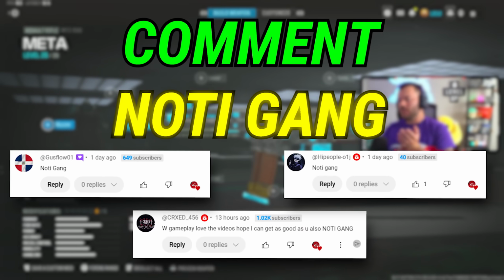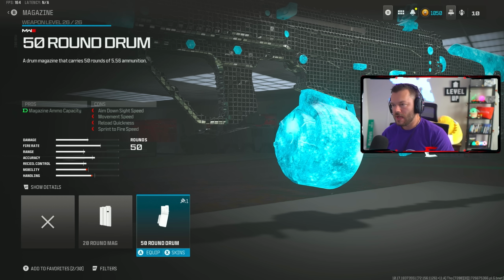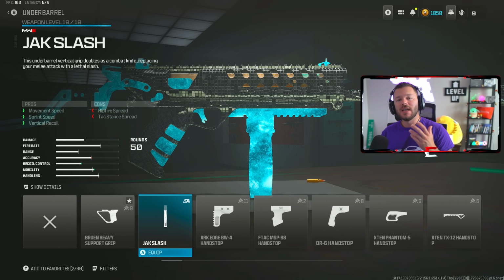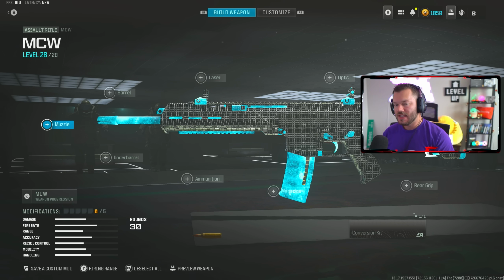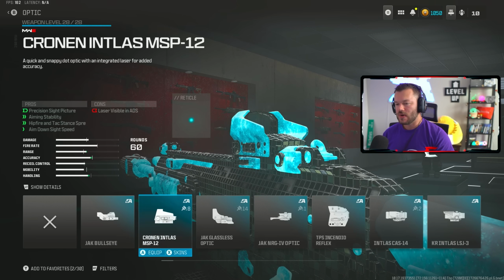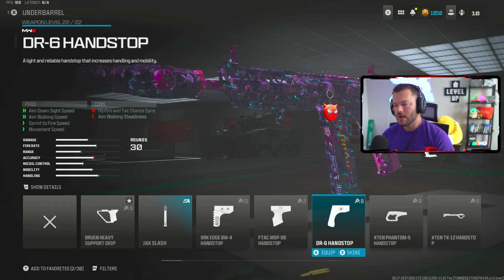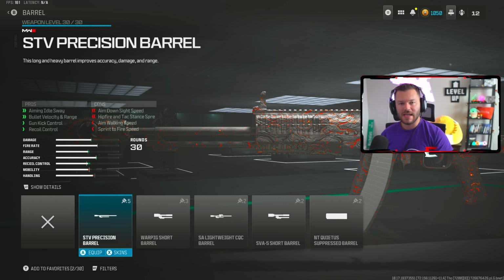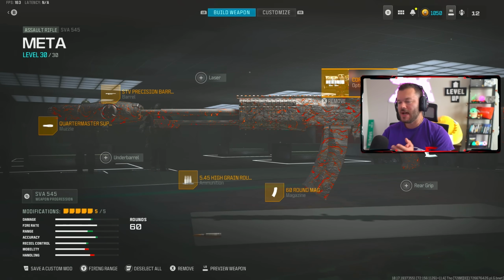*NEW* TOP 5 META LOADOUTS in SEASON 6! (Warzone Meta Loadouts) MW3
*NEW* TOP 5 META LOADOUTS in SEASON 6! (Warzone Meta Loadouts) MW3 - Today I go over the warzone 3 top 5 meta loadouts / top 5 best loadouts in warzone 3 to use. These are the warzone meta loadouts that will help you improve and drop more kills per game.